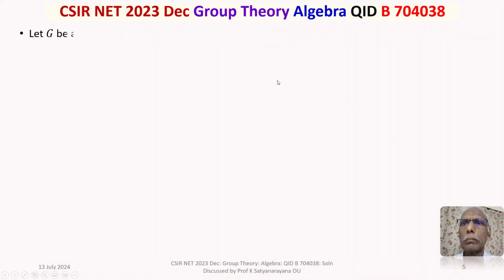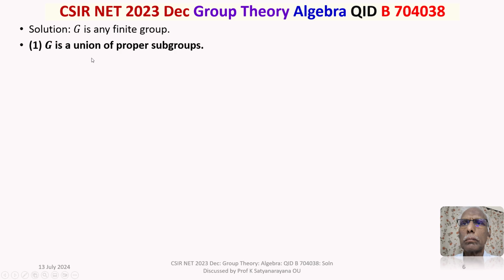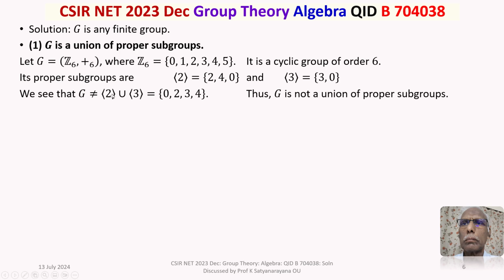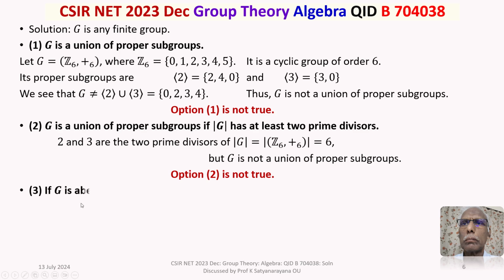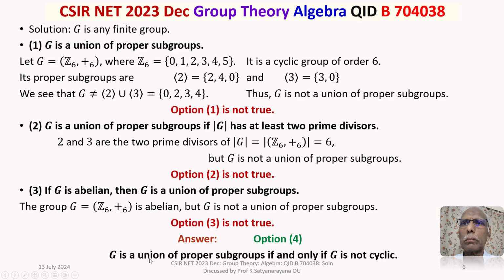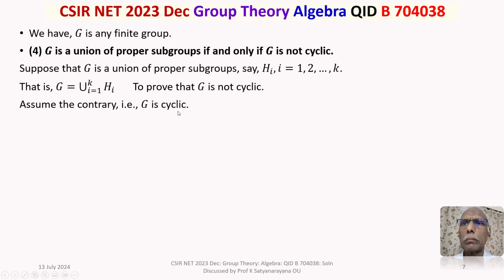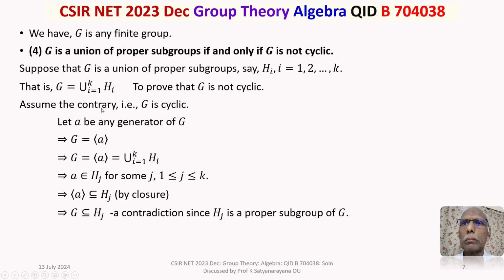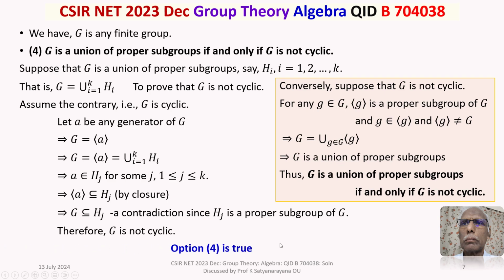CSIR NET 2023 Dec: Group Theory: Algebra: QID B 704038: Soln Discussed by Prof K Satyanarayana OU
The solution of a problem related to the concepts of groups from the section Algebra (B 704038), that appeared in CSIR NET held in 2023 December, is discussed in detail.

Chapters:
00:00:00  Intro
00:01:05  Qn B 704038
00:02:23  Option (1), (2) and (3)
00:08:28  Option (4)